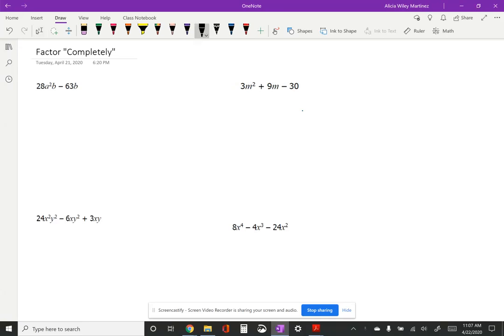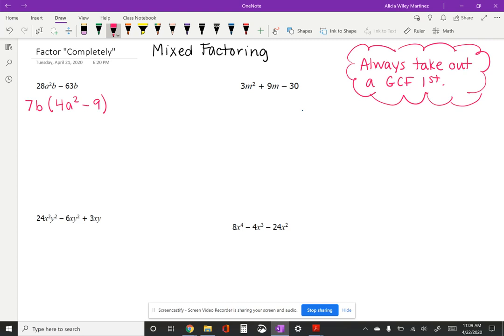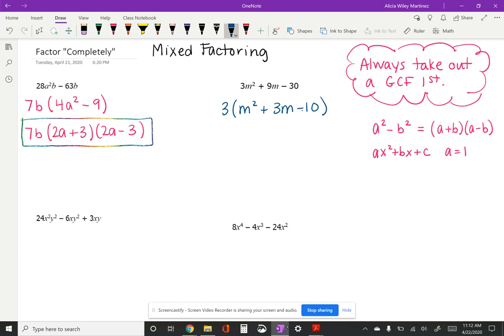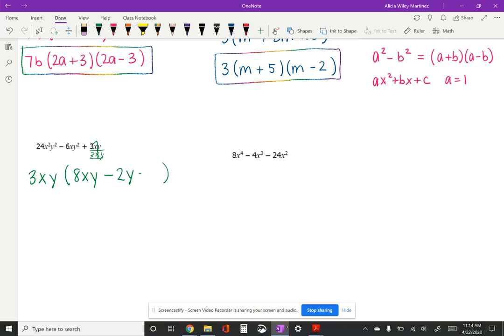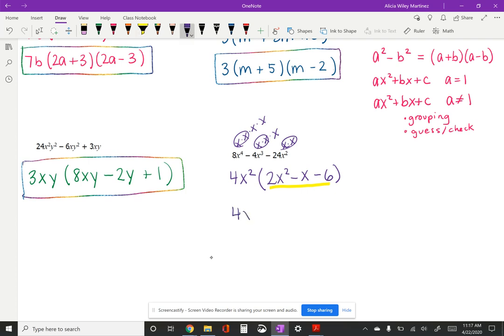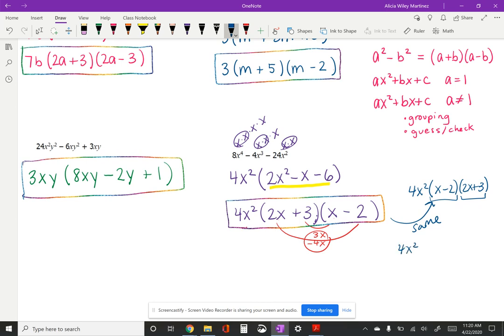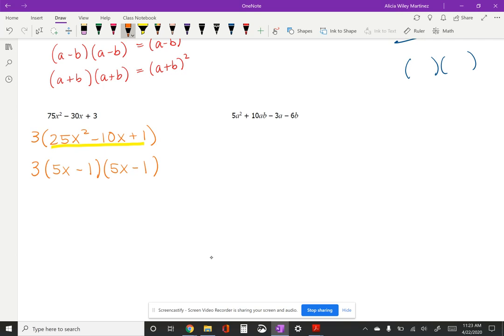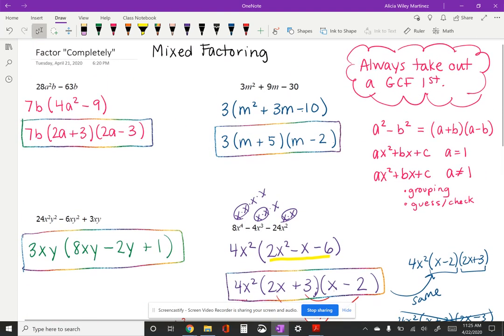Factor Completely: Mixed Factoring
This video goes over what it means to factor a polynomial completely.  Sometimes this involves mixed factoring.  There are many types of factoring involved in this video.